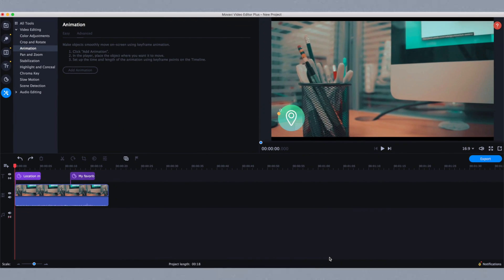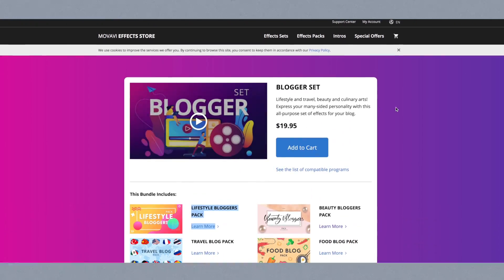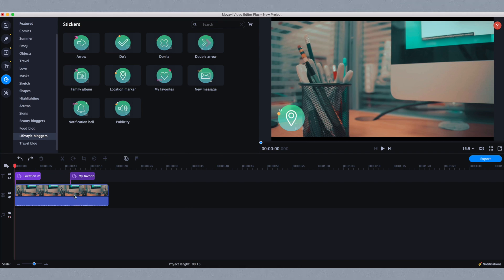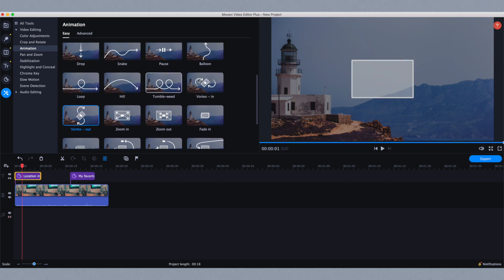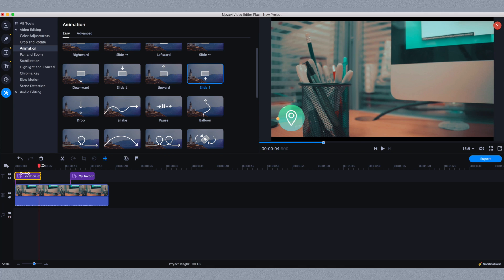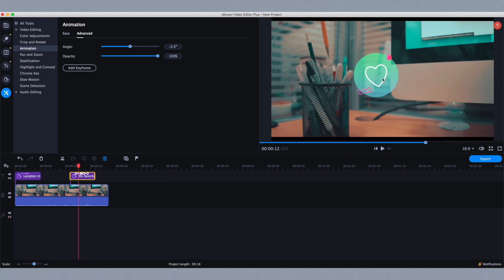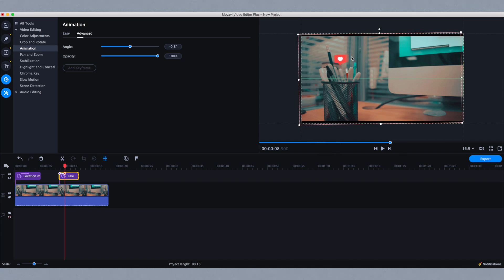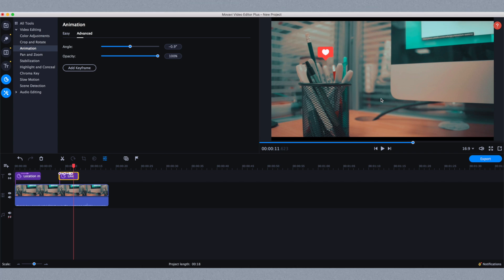How to Animate Objects in Movavi Video Editor Plus for 2020